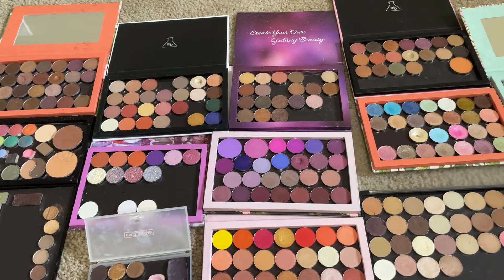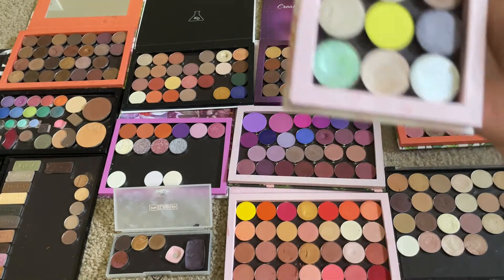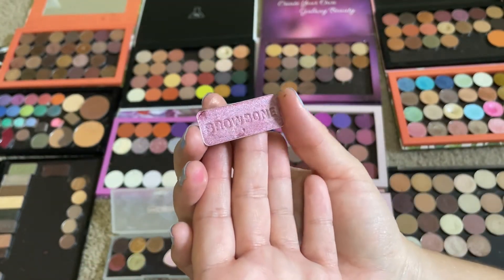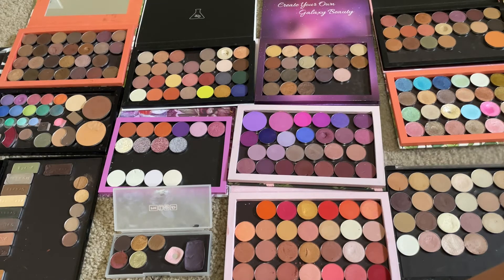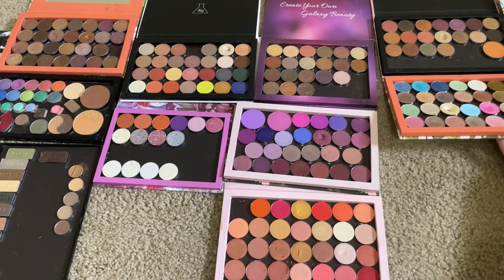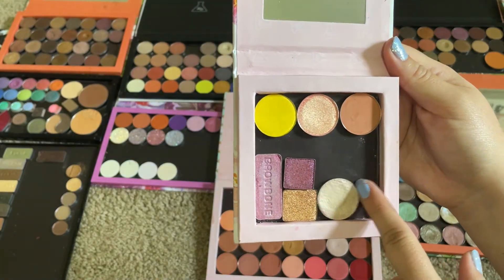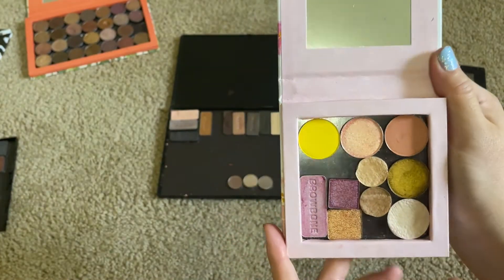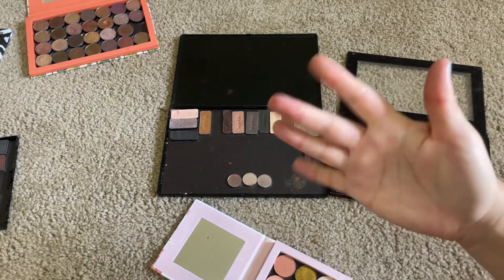Build Your Own Palette: July